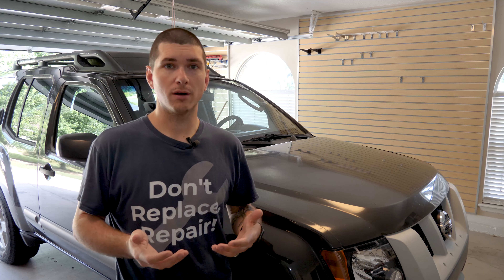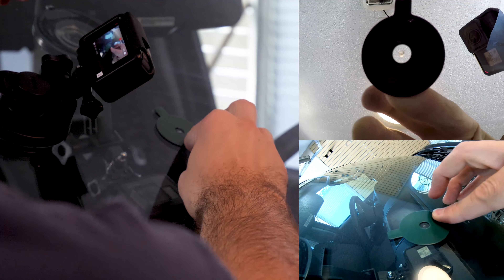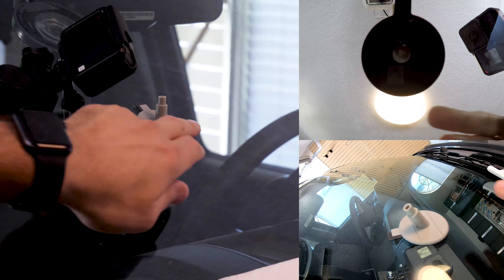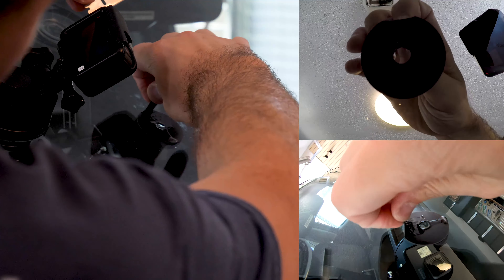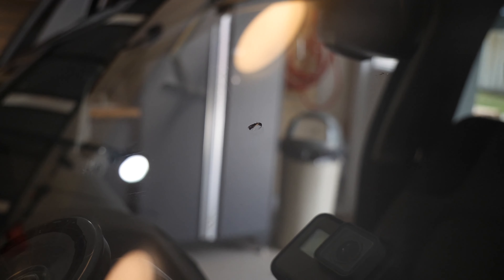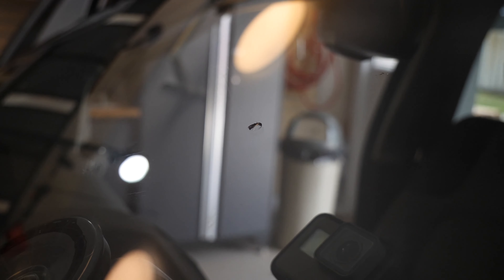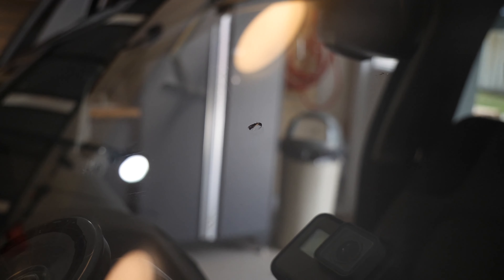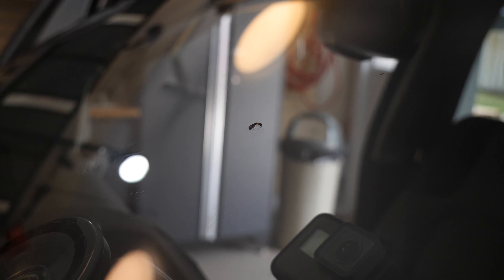How to Fix Windshield Chips at Home using the 3 Highest Rated Kits on Amazon.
In todays video I buy the three highest rated windshield repair kits that I can find on Amazon and try them out. It just so happens that I have three cracks in my windshields and plenty of time. This video can also serve as a complete walkthrough on how to use each of these kits. Below are the links to each kit if you would like to try them out for yourself.

Rain-X Kit
Permatex Kit
Yoohe Kit